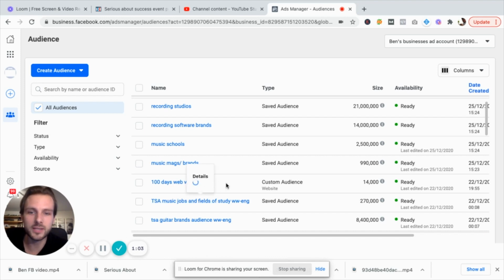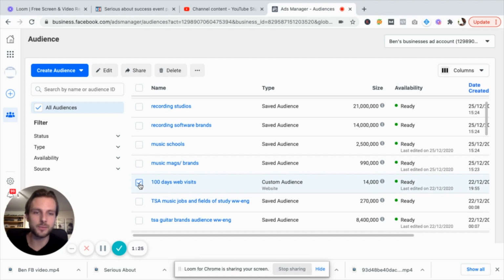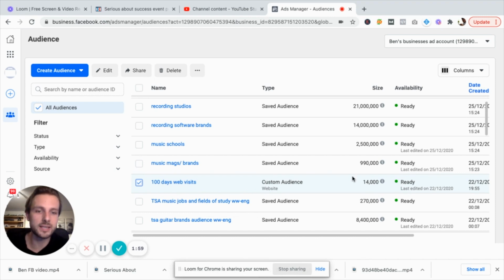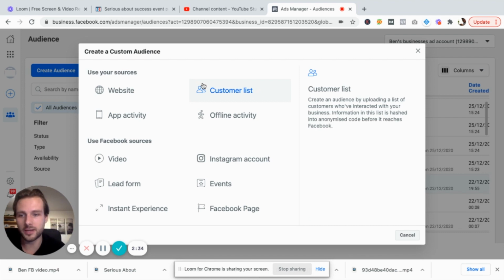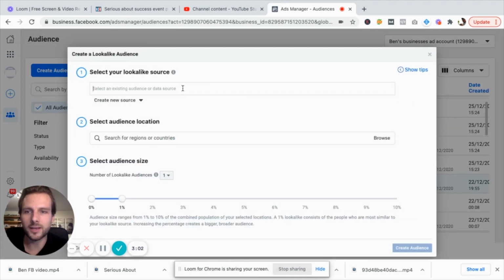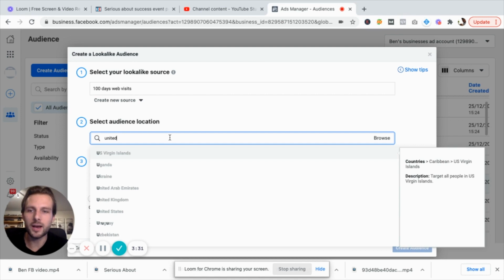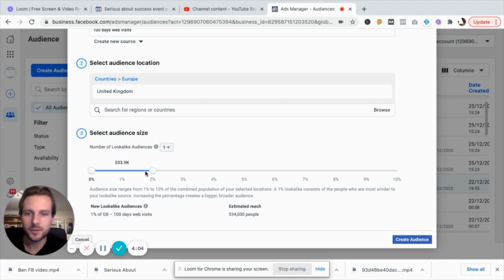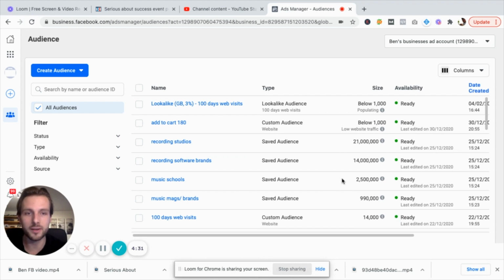The difference between Facebook custom and lookalike audiences and how to make them